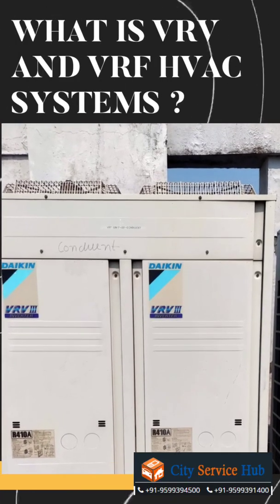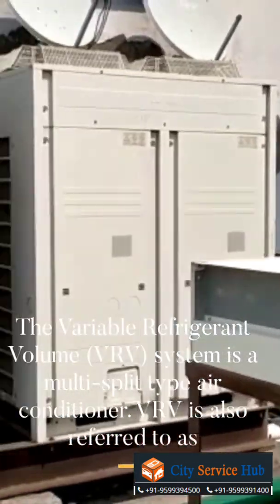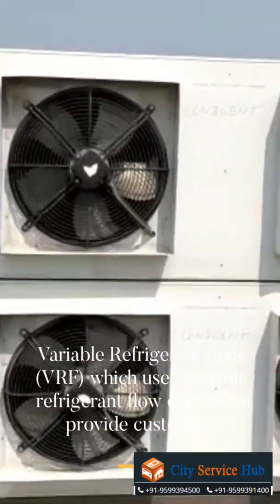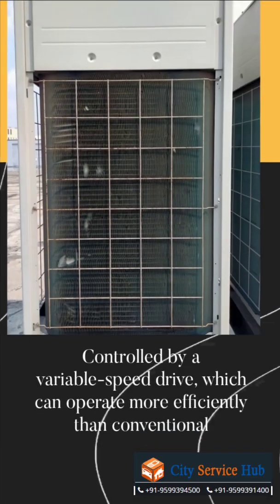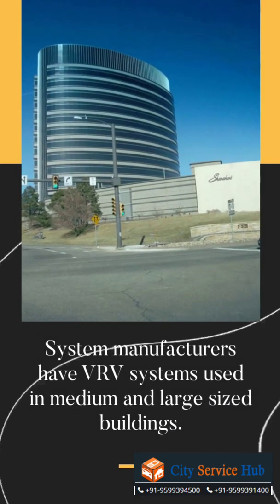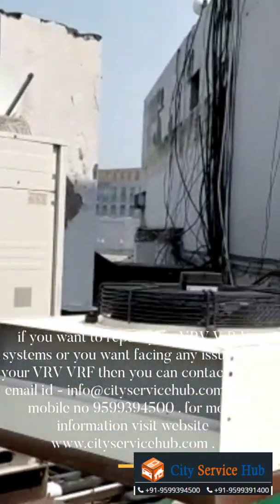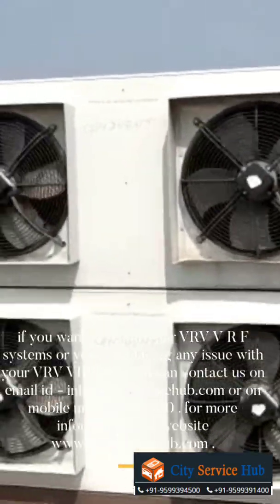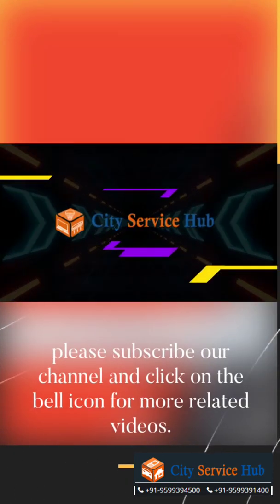what is vrv and vrf hvac systems | VRF एचवीएसी एयर कंडीशनर क्या है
city service hub is the best VRV VRF AC Service and VRV VRF Repair Professionals in Gurgaon with minimum charges of VRF AC service Gurgaon, VRF VRV AC repair in Gurgaon | VRV VRF AC mechanic | VRV  Any AC repair. city service hub team always available on your single call as well as our technical team is always ready to give you the services of air conditioner .

we deals in multiple brands and multiple Air Conditioner solutions .
VRV ac repair in gurgaon | Manesar | Sohna | Delhi  | VRF  ac installation | VRV VRF  ac servicing in  | VRV VRF ac amc in gurgaon
vrf system
vrv system
vrv ac
vrf ac
vrf ac system
vrv vrf
vrv air conditioning system
what is vrv
what is vrf
vrf hvac
vrf air conditioning
vrv air conditioning
vrv meaning
vrf unit
daikin vrv system
vrv ac system
vrv unit
vrv ac price
vrf system cost
daikin vrv home price
vrf outdoor unit
what is vrv system
vrv outdoor unit
vrf system for home
vrv system price
vrv system for home
vrv ac for home
vrf ac for home
what is vrv air conditioning system
daikin vrv ac
vrv in hvac
vrf ac price
vrv system for home price
daikin vrv ac price
vrf ac system price
vrv unit ac
vrf vrv system
vrf system air conditioner
vrf aircon
vrv hvac
vrf system hvac
what is vrf hvac
vrv system pdf
vrf cooling system
vrv indoor unit
vrf meaning in hvac
vrv system meaning
vrf hvac meaning
vrv aircon meaning
vrf system price
vrf condensing unit
vrv cooling system
daikin vrv manual
vrv and vrf
vrf system meaning
vrv system hvac
vrv ac cost
vrv hvac meaning
what is a vrv system
system vrv
voltas vrf system
what is vrf in hvac
vrv ac meaning
vrf and vrv system
hvac vrv
vrv carrier
vrf ac meaning
vrv air conditioning system for home
vrv meaning in hvac
vrf hvac residential
daikin vrv 2 service manual
vrf system for home cost
service ac vrv
what is vrf and vrv
vrv air
what is vrv and vrf
best vrf system
daikin vrv manual pdf
vrv and vrf system
vrv heating and cooling
vrv heating
what is vrv air conditioning
voltas vrf system price list
vrv condensing unit
gree vrv
vrf unit in hvac
water cooled vrv
daikin vrv system price
vrv o vrf
vrv air conditioning system price
ducted vrf system
mini vrf system
what is a vrf hvac
water cooled vrf system
vrf ducted system
vrf ac unit
daikin vrv system price list
vrf cassette system
vrv vrf ac
vrf unit meaning
vrv e vrf
daikin vrv home cost
aircon vrv system
vrf system daikin
vrv unit meaning
vrv gree
vrv cost per ton
voltas vrf ac
vrv ac system cost
daikin mini vrf
vrv ductable unit
vrv cooling
vrv fan coil unit
vrv vrf air conditioning systems
daikin ac vrv indoor units
vrf inverter system
what is vrv system in hvac
vrv system cost
what is vrv in hvac
daikin home vrv
residential vrf hvac systems
vrf refrigeration systems
toshiba vrf ac
vrv split system
vrf hvac commercial
vrf cassette ac
vrv ac service
what is vrv in air conditioning
hvac vrv system
vrv ducted system
daikin vrv operation manual
vrf ac system cost
vrv unit price
vrf air
voltas vrv
vrv in air conditioning
mini vrv system
commercial vrf system
meaning of vrv
vrf heating system
vrv air conditioner price
vrv multi split system
daikin vrv unit
vrf outdoor unit price
home vrf system
vrf unit hvac
multi vrf system
vrv type air conditioning system
indoor ac vrv
vrv unit in hvac
daikin vrv residential cost
what is a vrf in hvac
meaning of vrv air conditioning
vrv cassette ac
residential vrf hvac cost
cost of vrv air conditioning
vrf heating and cooling system